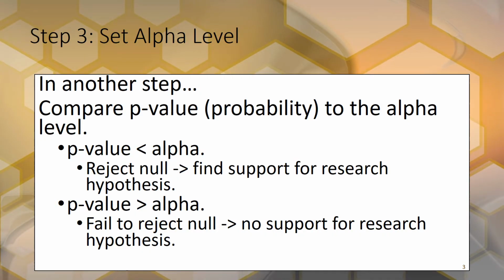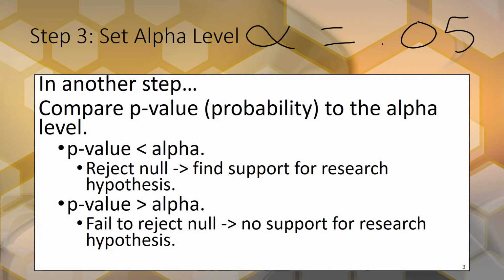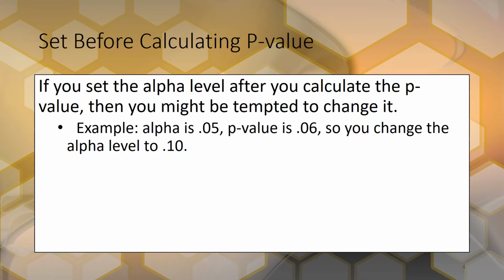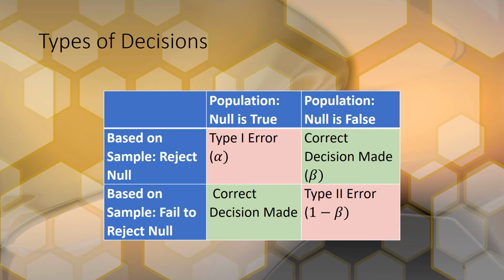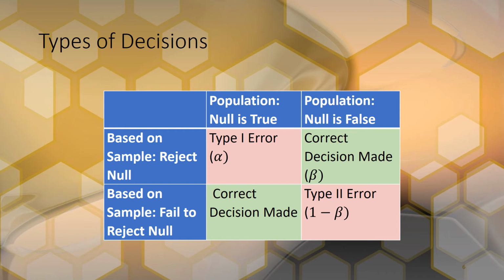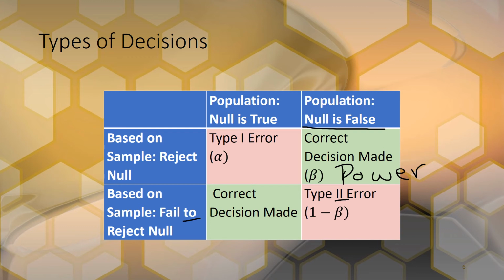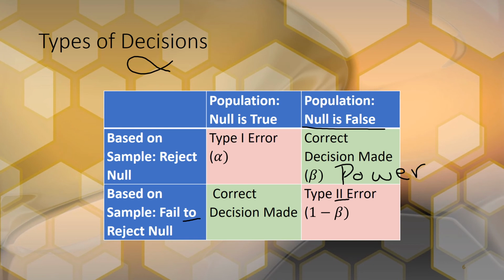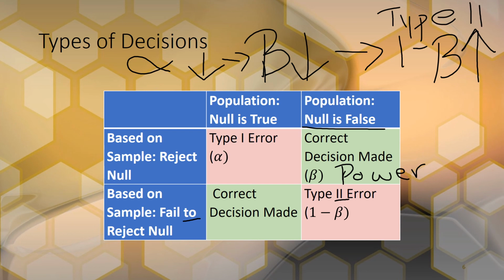Phase 7 Part 7 Set Alpha Level